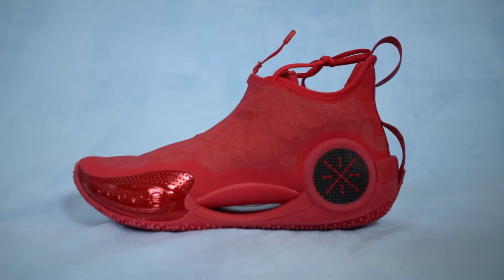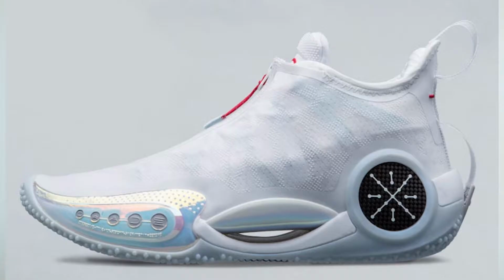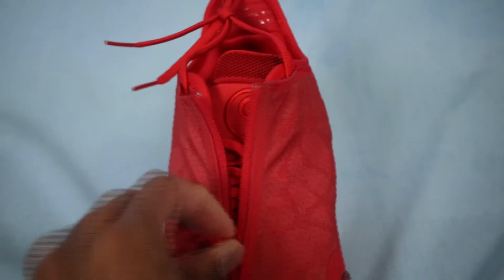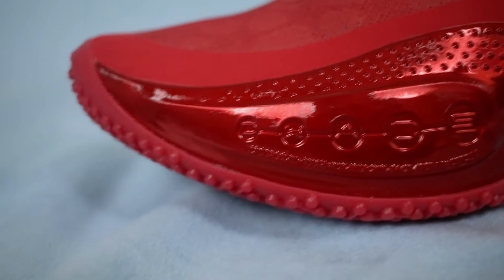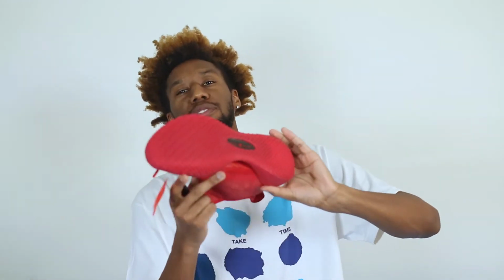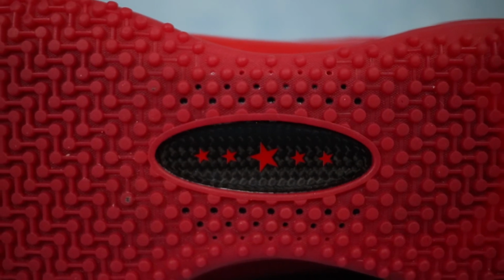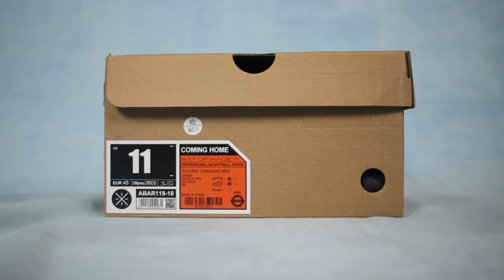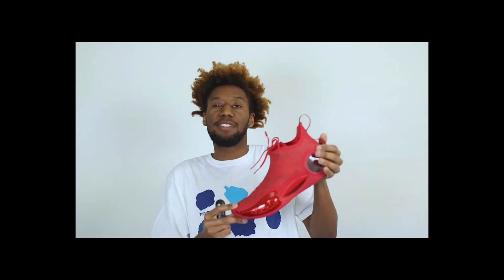Li-Ning Way Of Wade 9 "Coming Home" - Full On Feet Review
Just got my pair of the Li-Ning Way Of Wade 9 "Coming Home" in the mail. Was waiting anxiously awaiting this review. This pair released on January 29th for a retail price of $225 USD. Now that they've arrived, I had to try them on and see what Dwyane Wade and Li-Ning put together for this shoe that's been making a lot of noise lately.

On Foot - 04:37

Sizing - 05:24